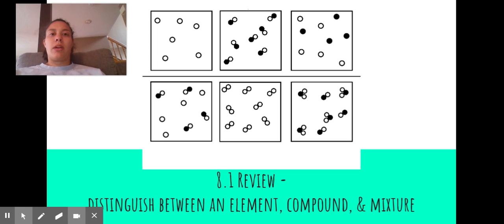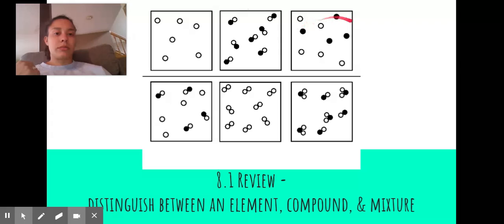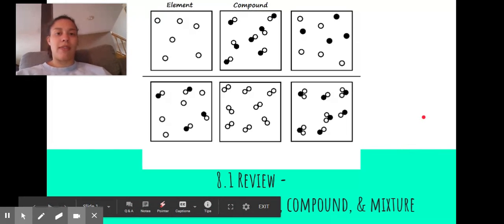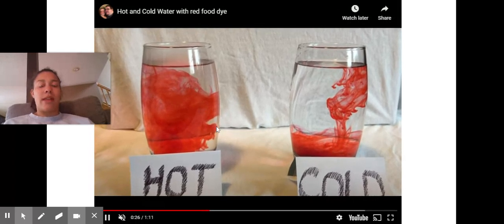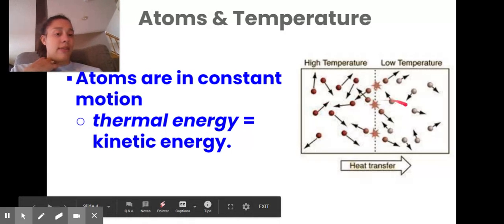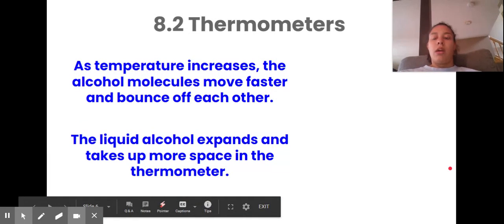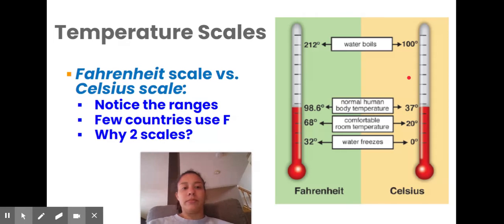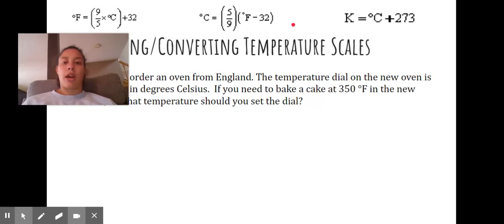Section 8.2 Temperature